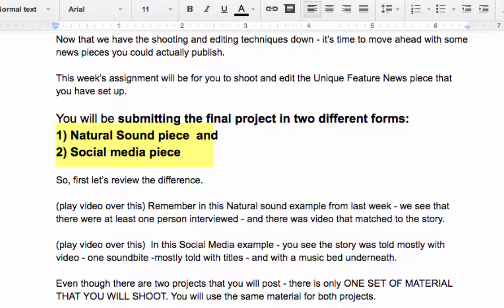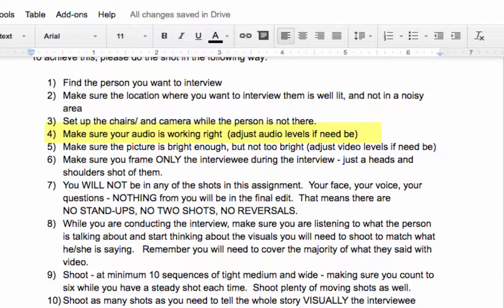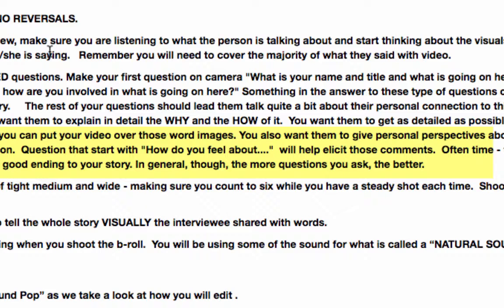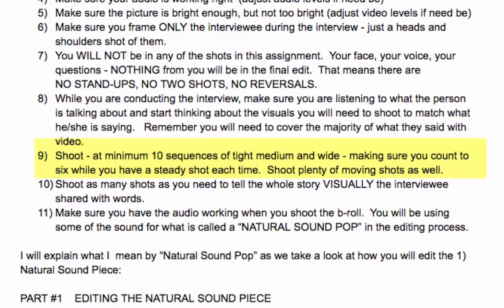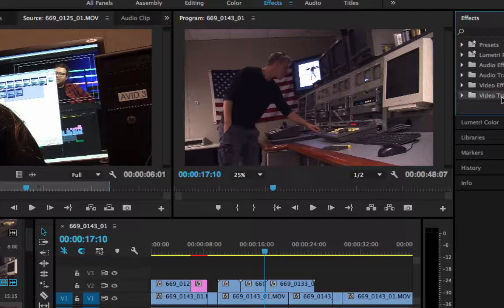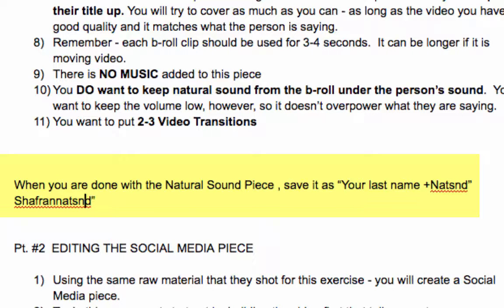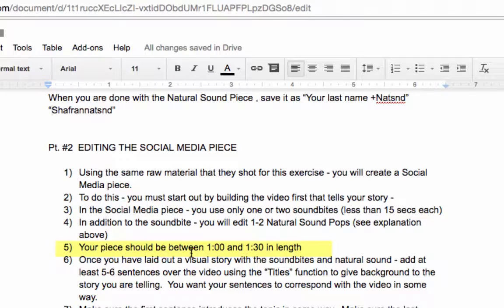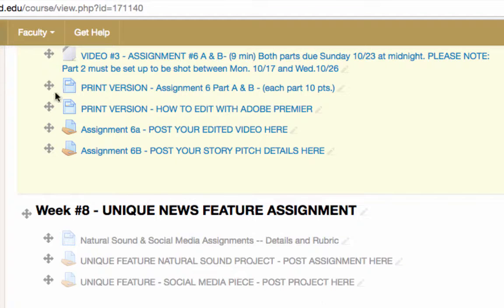Unique feature assignment